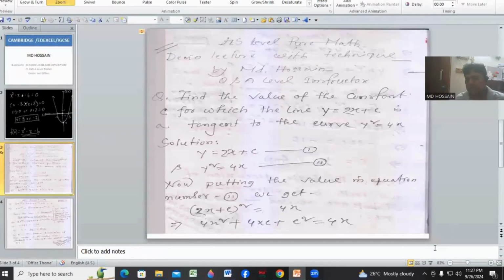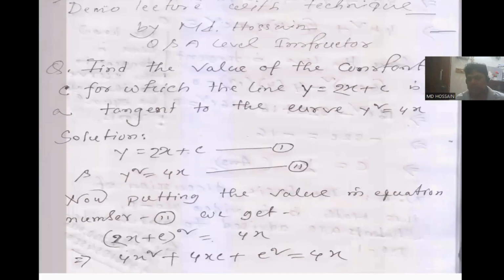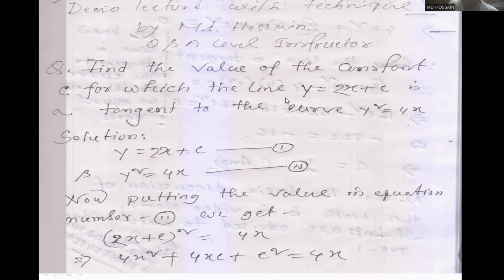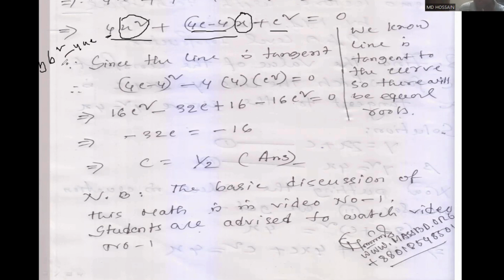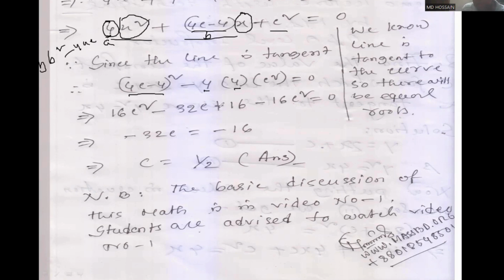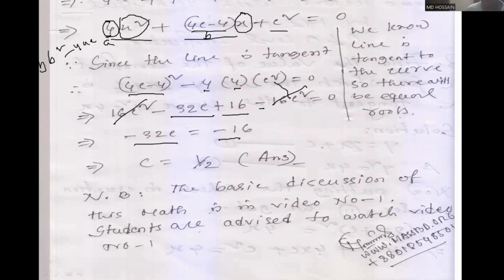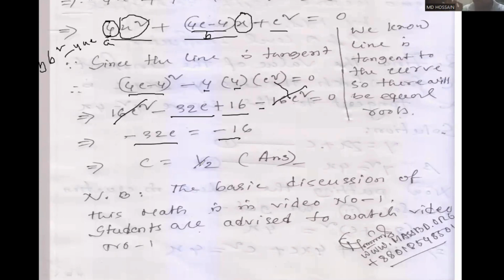A LEVEL Pure Math EXPERT Shares Top Secrets to Ace Exams!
Intriguing Opening: "Struggling with A Level Pure Math? Feeling overwhelmed by complex equations and tricky concepts? This video is your lifeline!"
cambridge math
online cambridge math
a level math